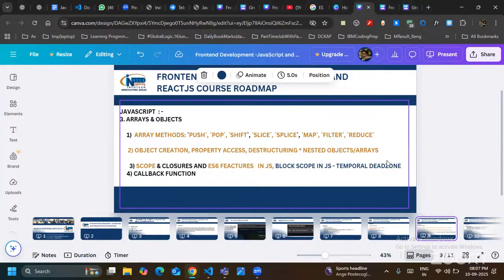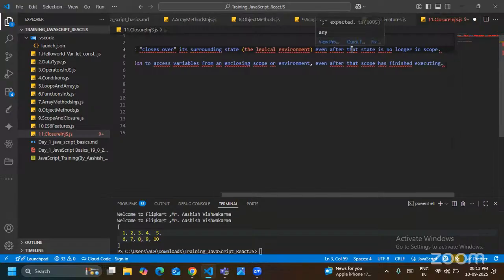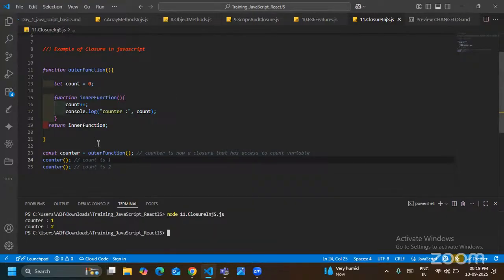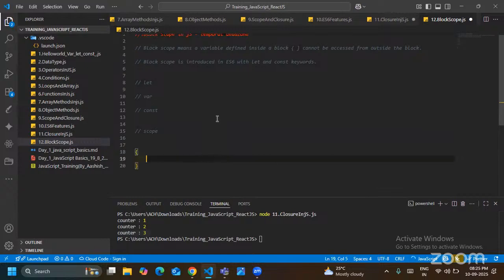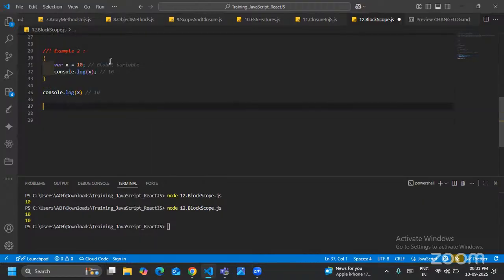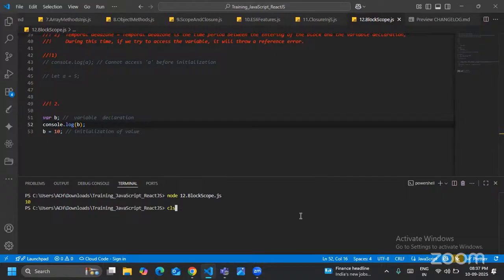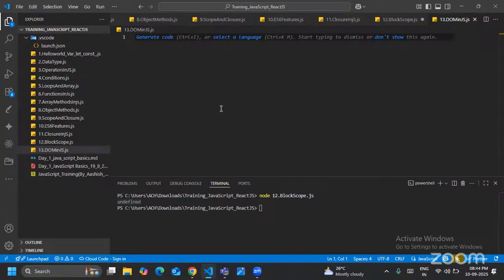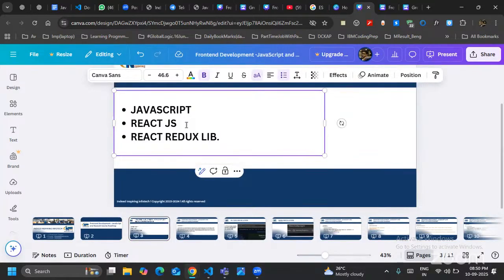Frontend Development Training | Session 10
Today's Session Agenda:
JavaScript Topics below:-

1) Closure in javascript
2) Block scope in Javascript
3) Call back fiction
4) DOM what is it and how it works

WhatsApp Group - (As the first group limit is over, here is the alternate group link for sessions)